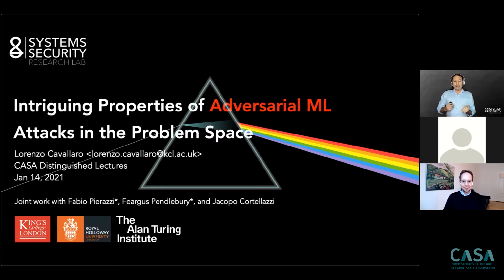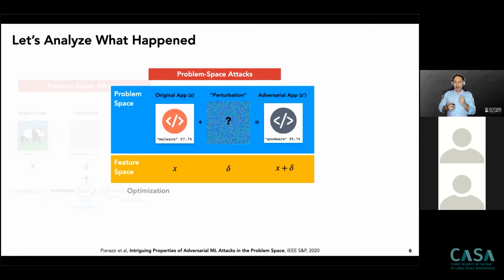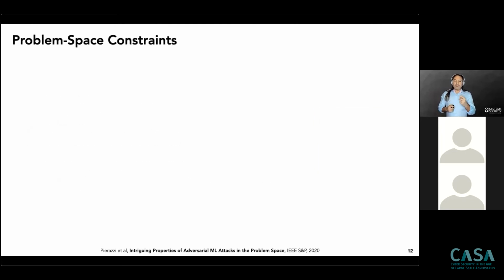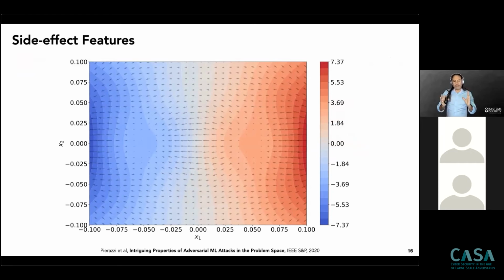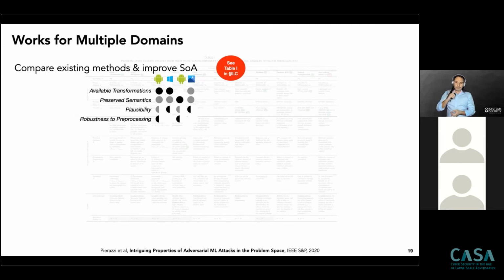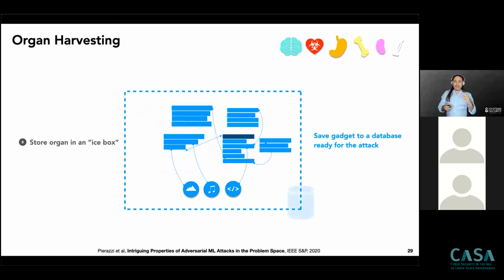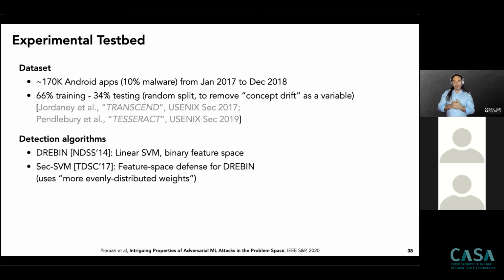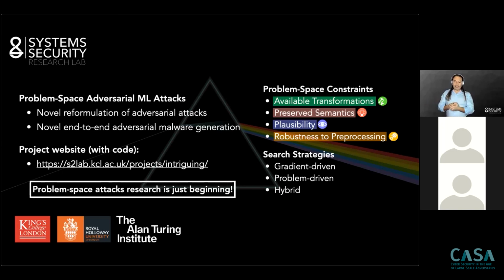CASA Distinguished Lecture with Lorenzo Cavallaro (King's College London)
Note: The series formerly known as Distinguished Lectures is now called CASA Invited Talks.

"Intriguing Properties of Adversarial ML Attacks in the Problem Space", January 14, 2021

Abstract. Recent research efforts on adversarial ML have investigated problem-space attacks, focusing on the generation of real evasive objects in domains where, unlike images, there is no clear inverse mapping to the feature space (e.g., software). However, the design, comparison, and real-world implications of problem-space attacks remain underexplored. In this talk, I will present two major contributions from our recent IEEE S&P 2020 paper [1]. First, I will present our novel reformulation of adversarial ML evasion attacks in the problem-space (also known as realizable attacks). This requires to consider and reason about additional constraints feature-space attacks ignore, which shed light on the relationship between feature-space and problem-space attacks. Second, building on our reformulation, I will present a novel problem-space attack for generating end-to-end evasive Android malware, showing that it is feasible to generate evasive malware at scale, while evading state-of-the-art defenses.

[1] Fabio Pierazzi*, Feargus Pendlebury*, Jacopo Cortellazzi, and Lorenzo Cavallaro. "Intriguing Properties of Adversarial ML Attacks in the Problem Space". IEEE Symp.  Security & Privacy (Oakland), 2020.

Bio. Lorenzo grew up on pizza, spaghetti, and Phrack, first. Underground and academic research interests followed shortly thereafter. He is a Full Professor of Computer Science in the Department of Informatics at King's College London, where he holds the Chair in Cybersecurity (Systems Security). He leads the Cybersecurity group's Systems Security Research Lab which works at the intersection of program analysis and machine learning for systems security. He received the USENIX WOOT Best Paper Award 2017, and delivers talks & publishes at & sits on the technical program committee of well-known international conferences, including IEEE S&P, USENIX Security, ACM CCS, RAID, ACSAC, as well as emerging thematics workshops (e.g., Deep Learning for Security @ IEEE S&P, and AISec @ ACM CCS). Lorenzo was General Co-Chair of ACM CCS and he is Program Co-Chair of Deep Learning and Security (co-located with IEEE S&P) 2021 and DIMVA 2021. Lorenzo holds a PhD in Computer Science from the University of Milan (2008), held Post-Doctoral and Visiting Scholar positions at Vrije Universiteit Amsterdam (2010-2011), UC Santa Barbara (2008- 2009), and Stony Brook University (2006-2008), and worked in the Information Security Group at Royal Holloway, University of London (Assistant Professor, 2012; Associate Professor, 2016; Full Professor, 2018). He definitely has never stopped wondering and having fun ever since.